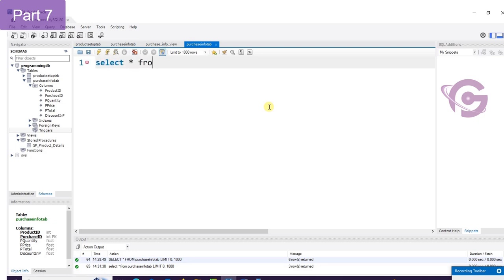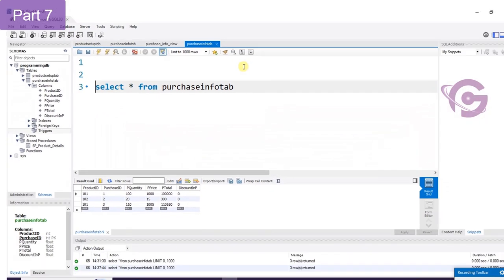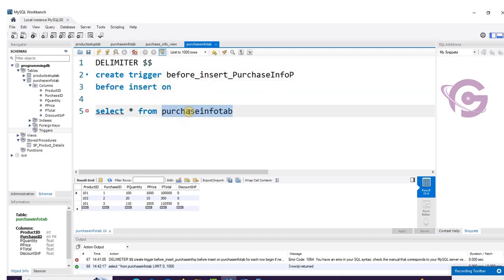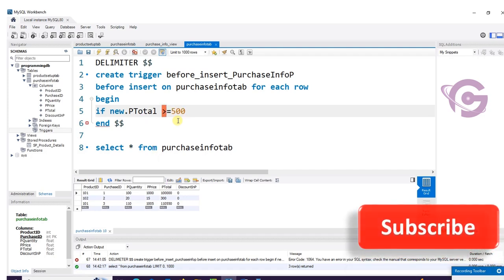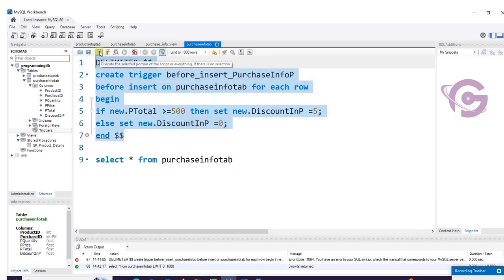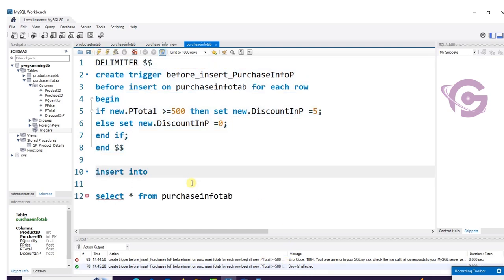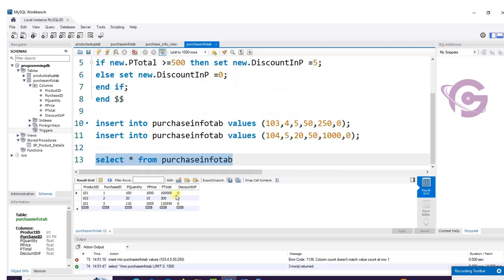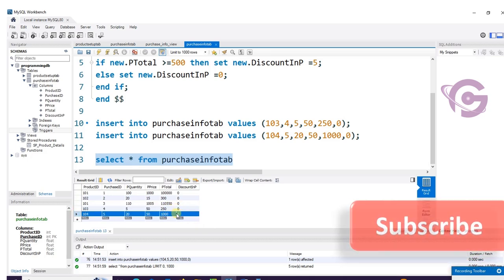Create a Trigger in MySQL Before Insert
Create a trigger in MySQL before insert. you may quickly create a trigger in MySQL Workbench by following this tutorial. Let's learn about trigger. Triggers are special kinds of rules that perform predefined actions on their own in response to some event. Suppose you like to insert statement that consist of multiple condition. These can be added to a saved procedure, and if necessary, you can only call the trigger to obtain the desired outcome. let's learn practically following this tutorial create a trigger in MySQL.

💬 Engage with Us:
Have any questions or tips to share? Drop them in the comments below! We love hearing from our viewers and are here to help you succeed in your journey!